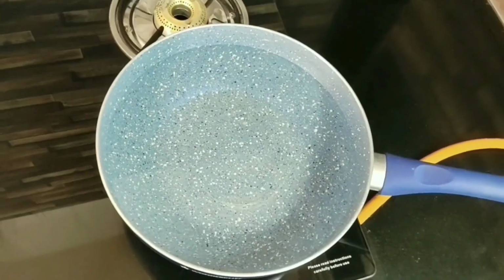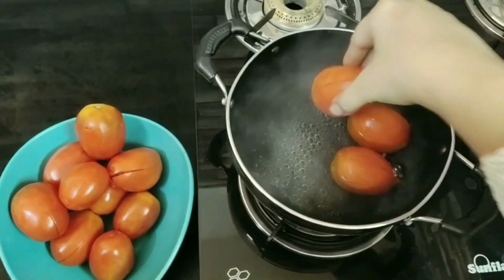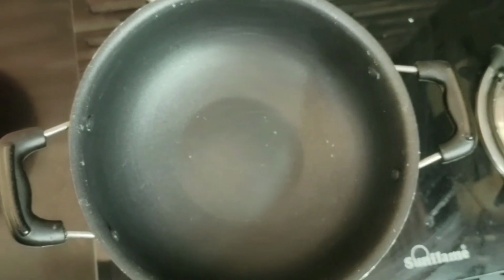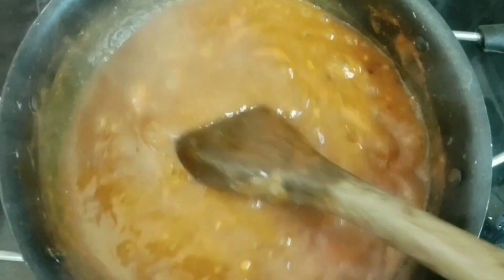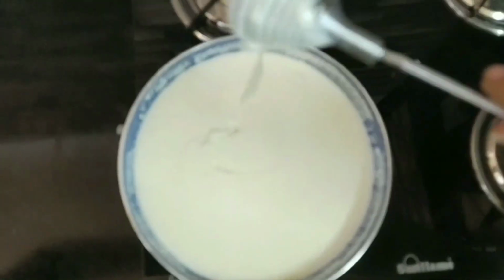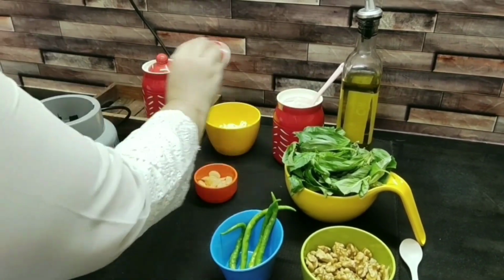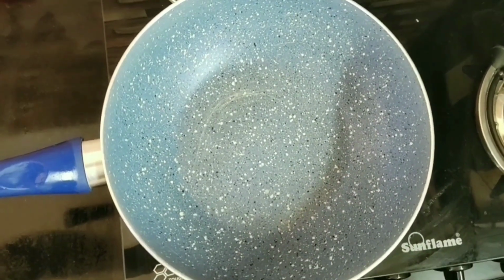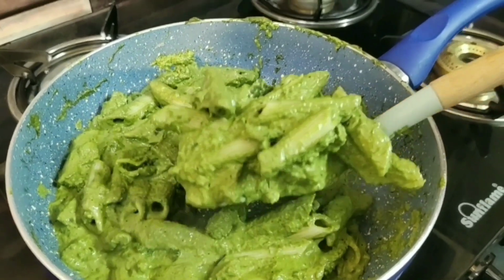How to make Tricolour | Tiranga pasta | Independence day special | 🇮🇳 Heart To Tummy Tales